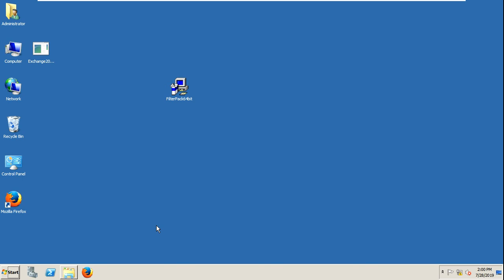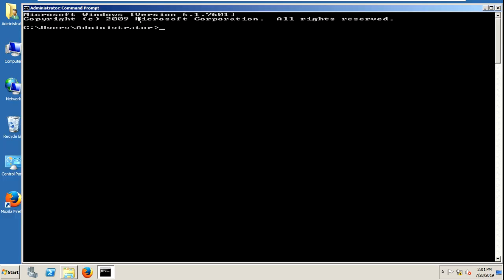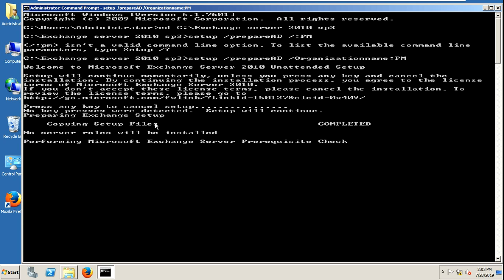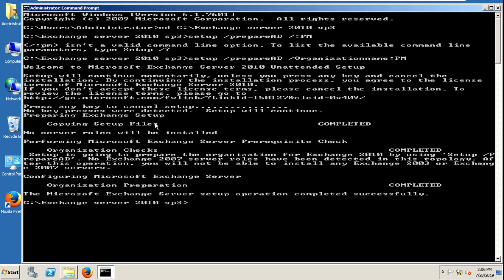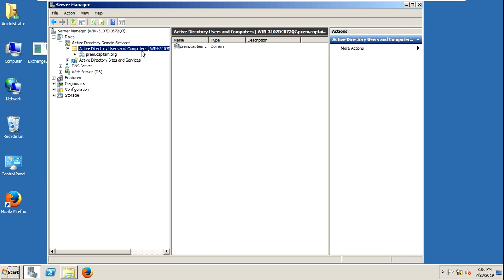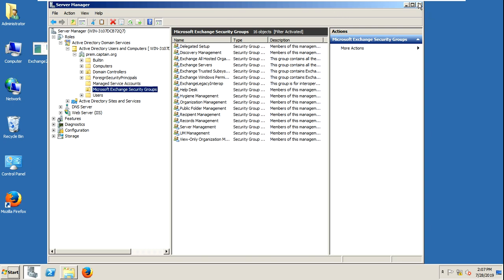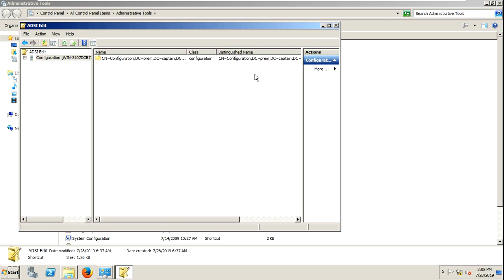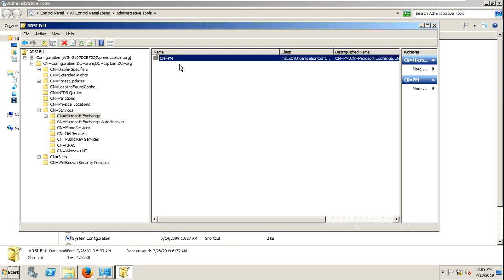Exch Server 2010 installation prepare AD part 5